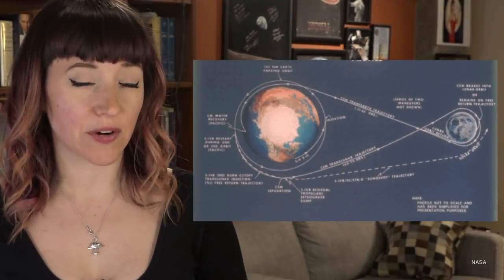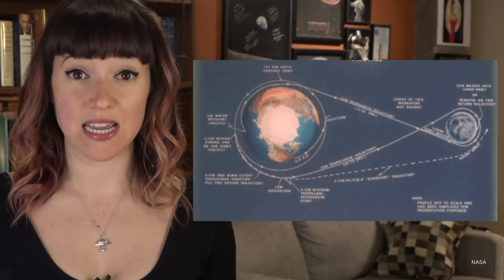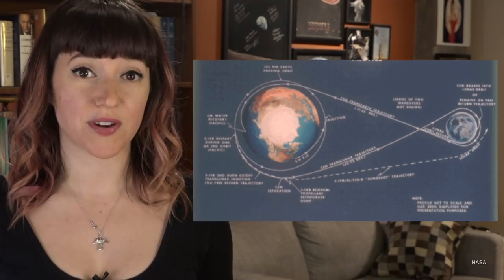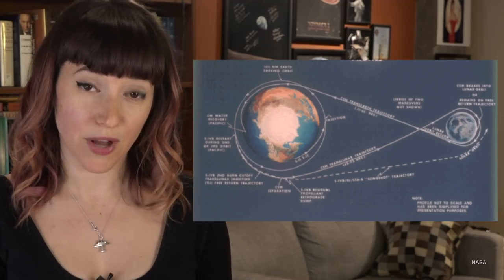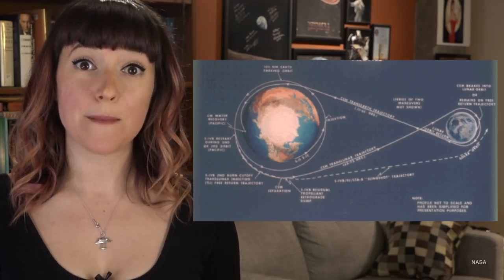Why Apollo Flew in a Figure 8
Have you ever wondered why Apollo flew in a figure 8? Wonder no more!

Check out David Wood's "How Apollo Flew to the Moon" for more